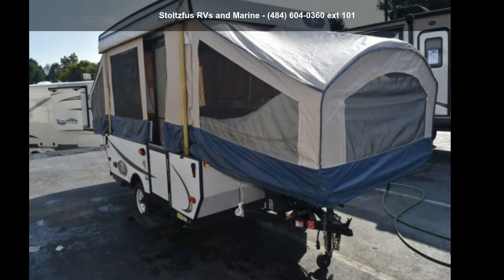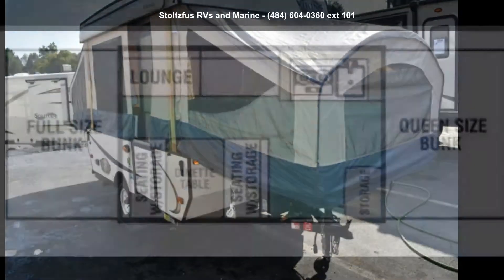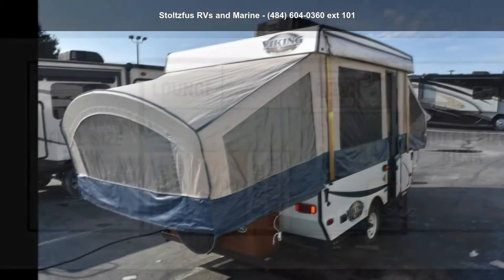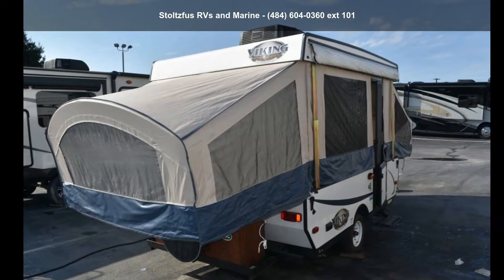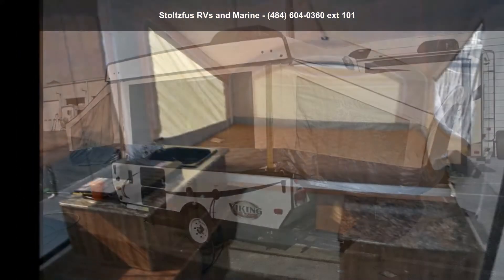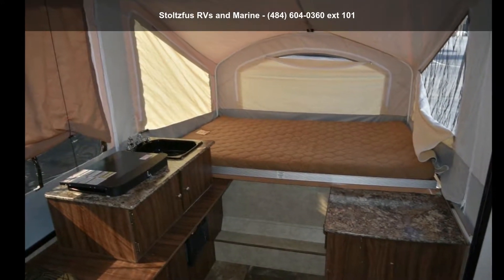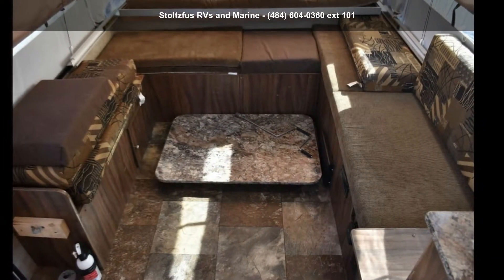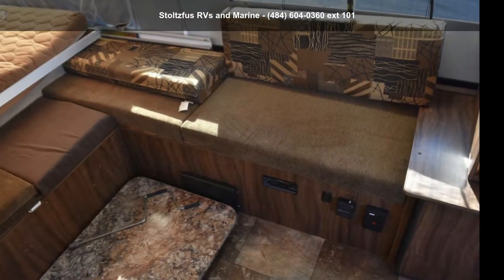2017 Forest River VIKING 2107LS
2017 Forest River VIKING 2107LS

Condition: Used
Stock